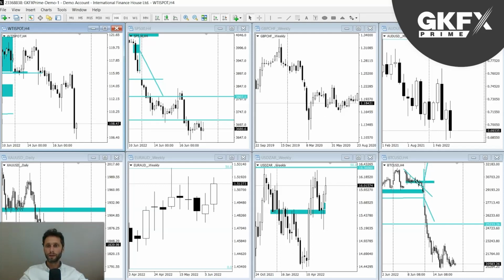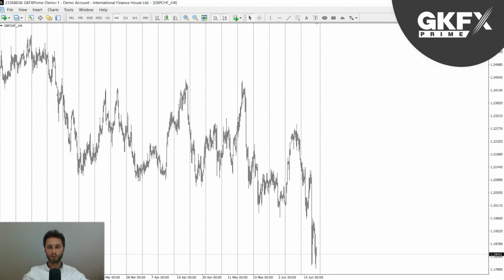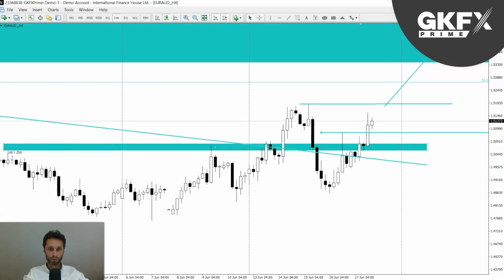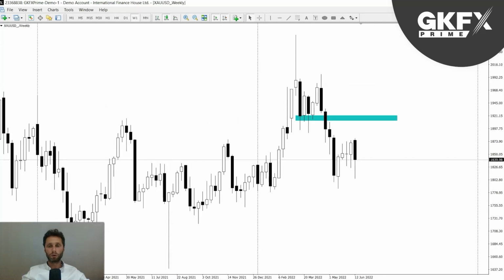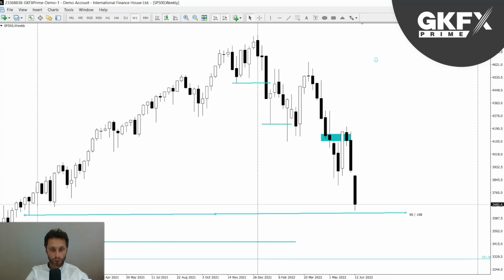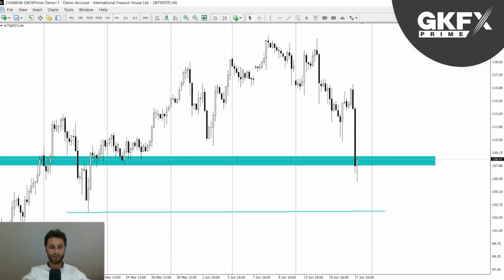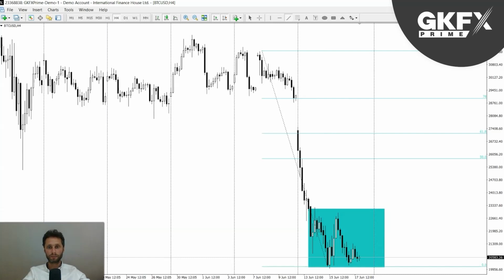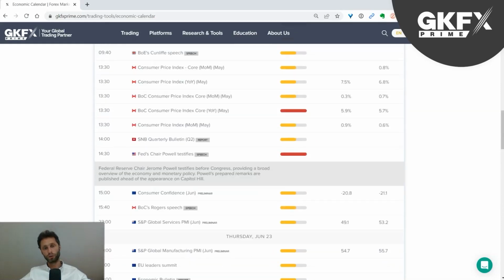SP500, GBPCHF, XAUUSD & banyak lagi - WEBINAR MINGGUAN FOREX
Dapatkan strategi dagangan forex anda dengan betul minggu ini dengan webinar mingguan kami. Termasuk analisis teknikal pakar bagi pasaran forex cryptocurrency indeks komoditi saham & saham. MENONTON SEKARANG